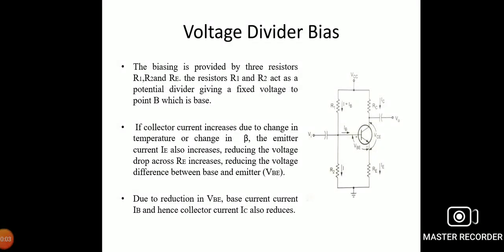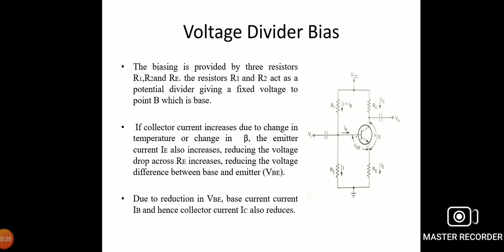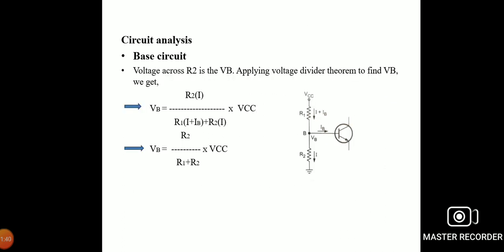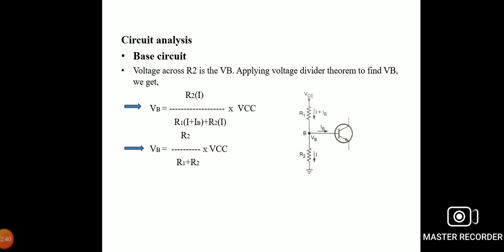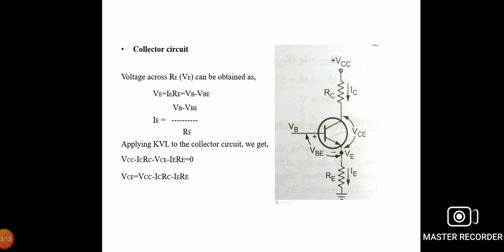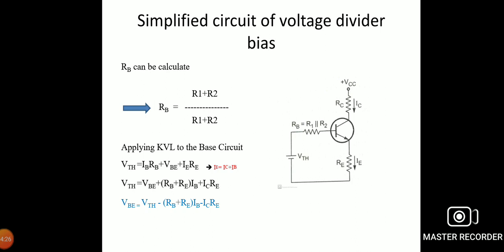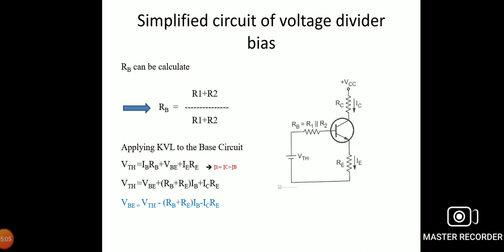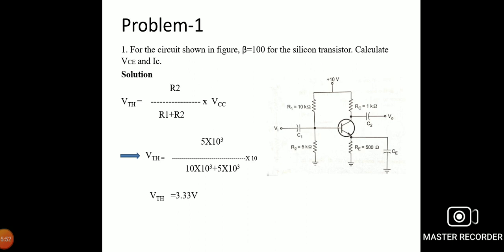VOLTAGE DIVIDER BIAS FOR BJT CONFIGURATION